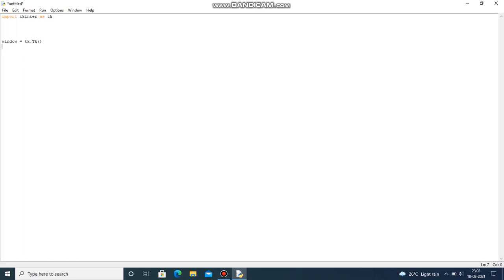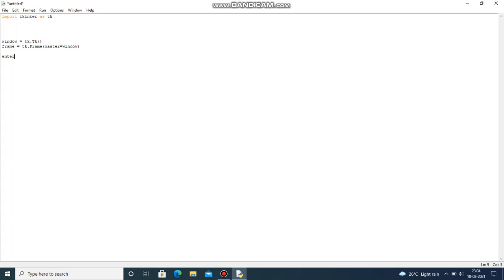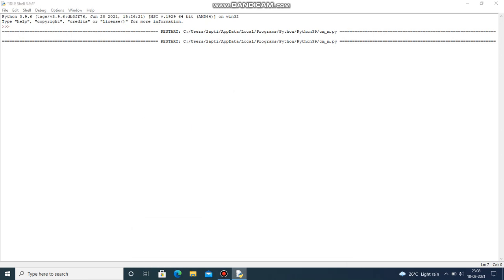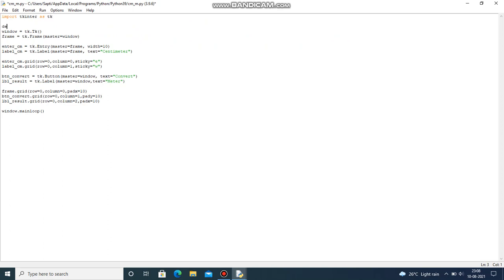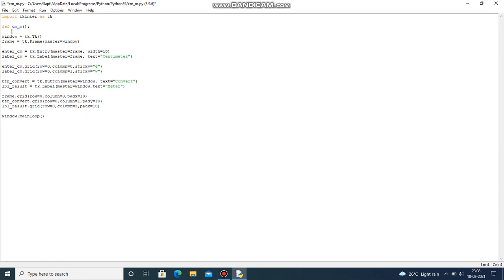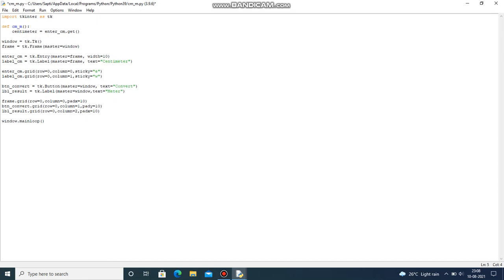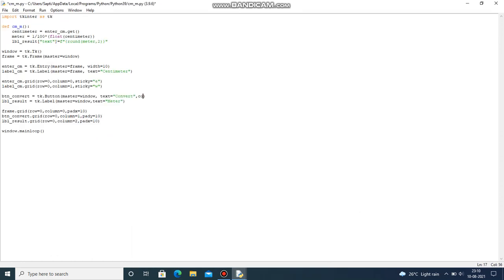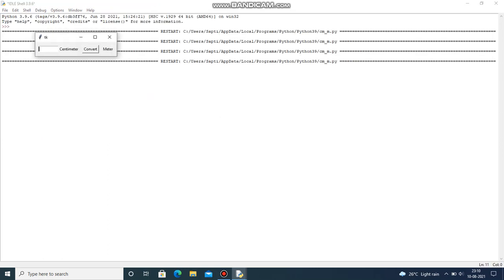CENTIMETER TO METER CONVERTER APPLICATION USING PYTHON TKINTER || BEGINNERS TUTORIAL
In this video we are going to discuss about the centimeter to meter converter Application using Tkinter Python. Learn Tkinter APPLICATION. Tkinter is the fastest and easiest way to create the GUI (Graphic User Interface applications ) with python.